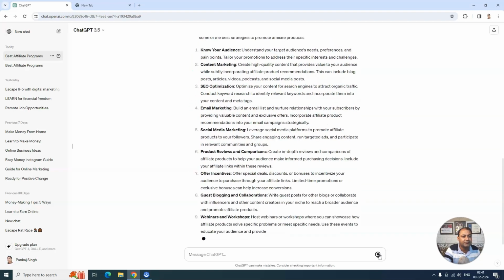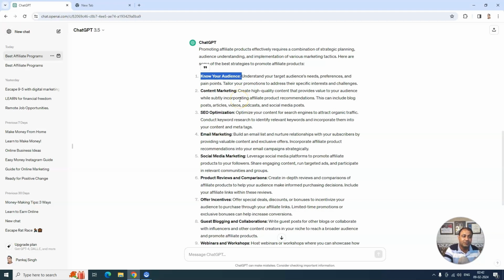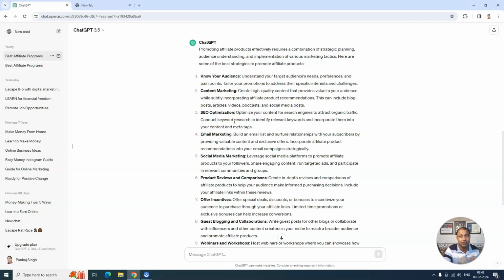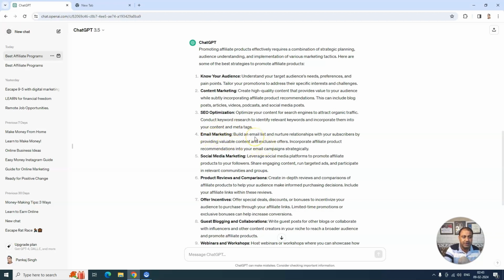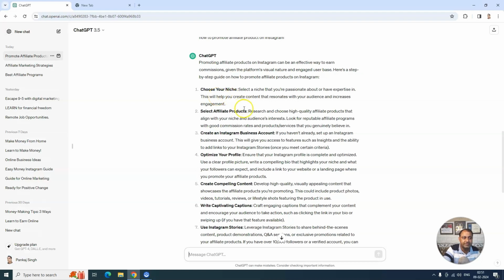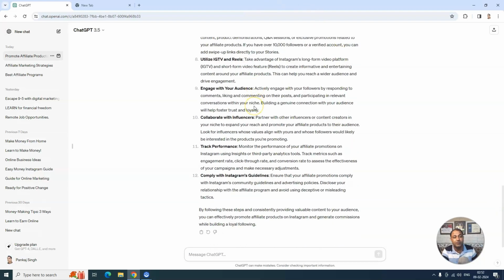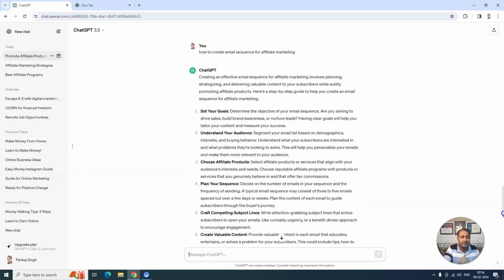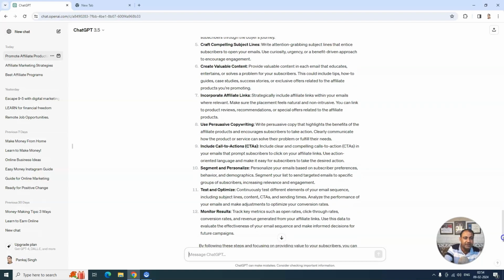How To Use Chatgpt For Affiliate Marketing For Beginners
In this episode of affiliate uncle on fire, I am going to show you how to use chatgpt for affiliate marketing for beginners or I am talk about can you use chatgpt for affiliate marketing so you can make money promoting promote affiliate products.

So if you are a beginner affiliate marketer and don't know how to use chatgpt for affiliate marketing or how to use chatgpt AI tool for affiliate marketing then watch this episode till the end.

Want to work with my 7 Figure Mentor so you can build 6 figure business online? If yes join below and yes don't forget to join his FREE group where he shares free tips and strategies.

Here is the link to get more details on Digital Millionaire Course

💡💡RESOURCES💡💡

We don't give any guarantee that you will be making money doing affiliate marketing business or buying any course or program through my affiliate links as it depends on your efforts and other factors. I am sharing the tips and methods that worked and working for me. So please apply your due research and diligence before taking any decision.